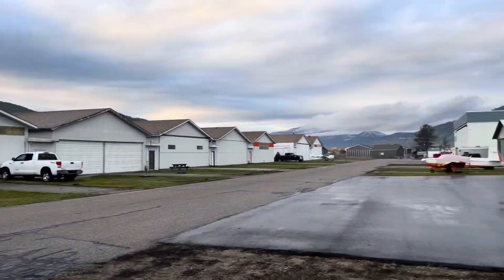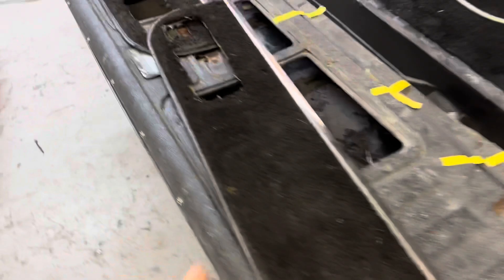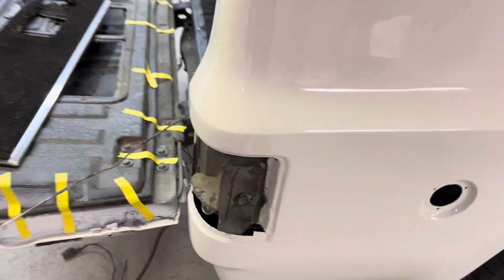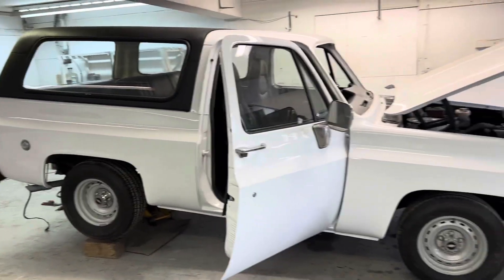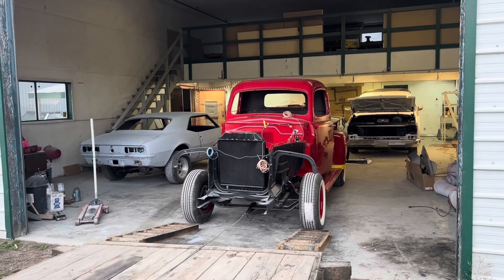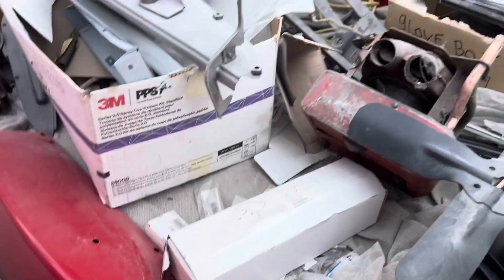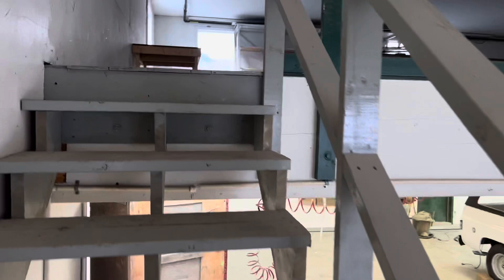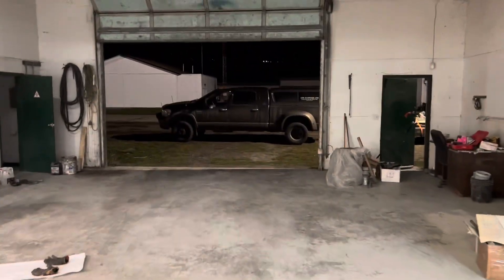12 Builds of Xmas: Day 4 - 78 Squarebody Chevy Blazer